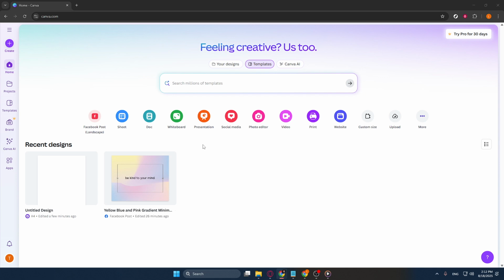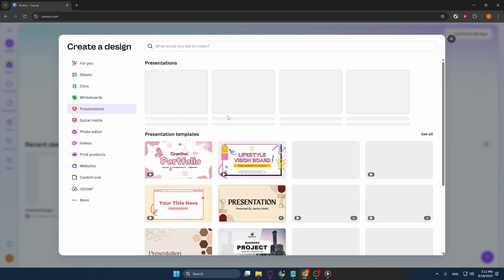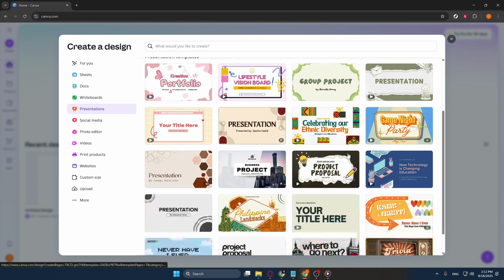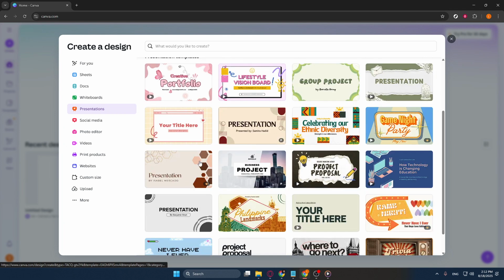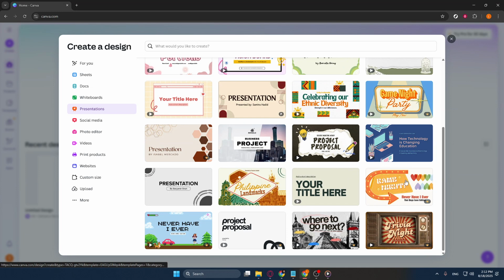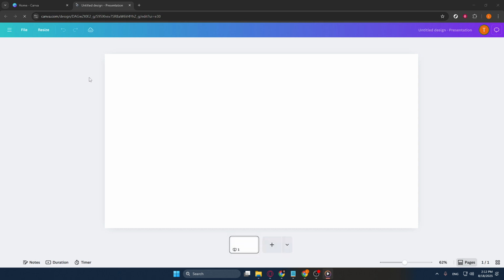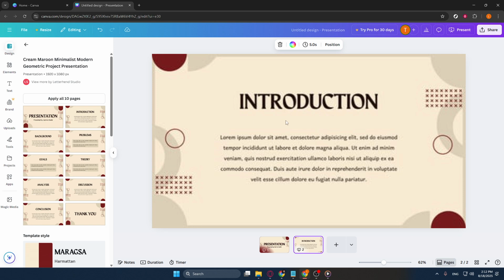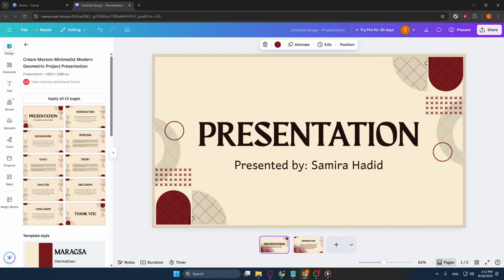How To Create Canva Presentations 2026 Step By Step [2026 Guide]